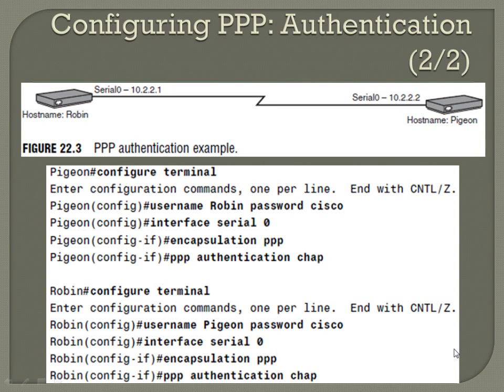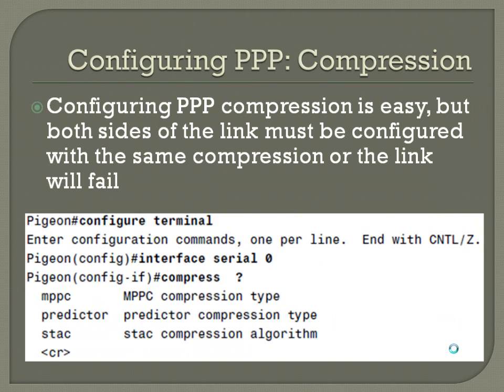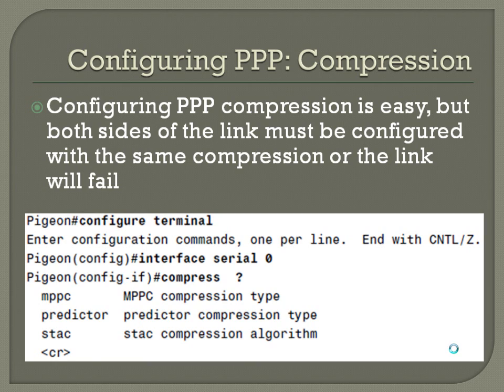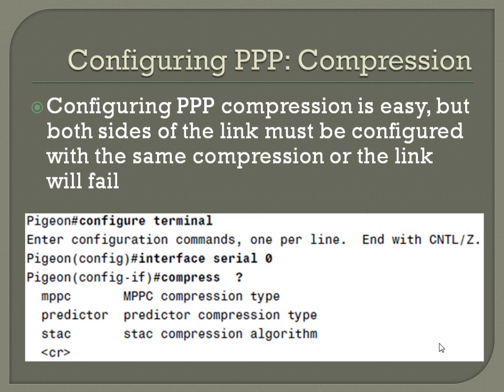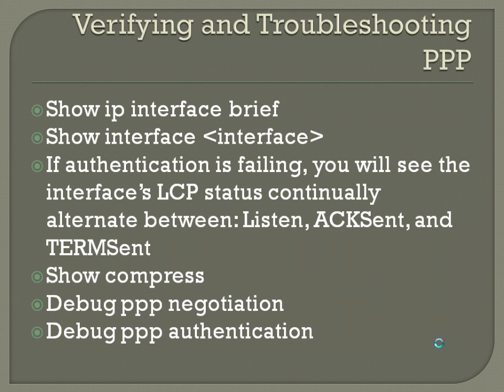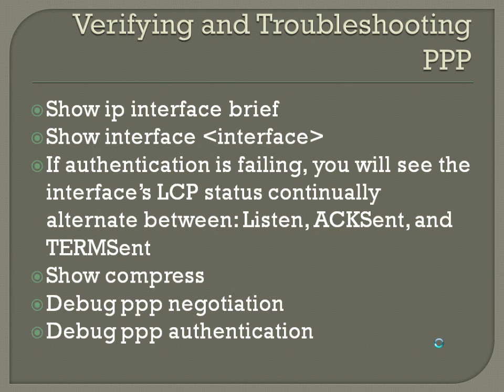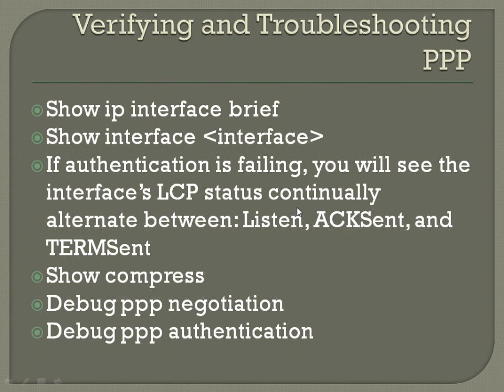CCNA Core Concepts - Chapter 22 (Part 3 of 3)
Chapter 22 of the CCNA Core Concepts curriculum.  This video goes over Wide Area Network (WAN) connections, Leased Lines, Circuit-Switched Networks, Packet-Switched Networks, Broadband, Virtual Private Networks (VPN), Metropolitan Ethernet, WAN encapsulations, Serial Line Internet Protocol (SLIP), Point-to-Point Protocol (PPP), Cisco High-Level Data Link Control (HDLC), X.25 Link Access Procedure, Balanced (LAPB), Frame Relay, Asynchronous Transfer Mode (ATM), PPP over Ethernet (PPPoE) and PPP over ATM (PPPoA), PPP sub-layers, and configuring PPPoE.